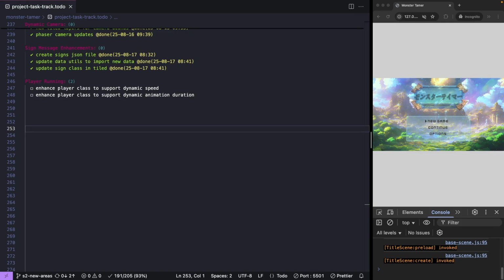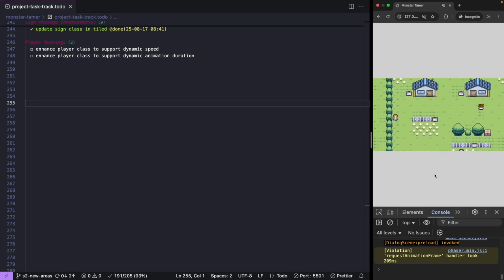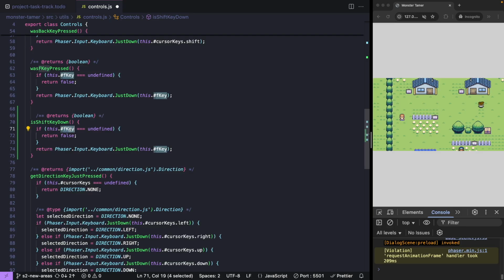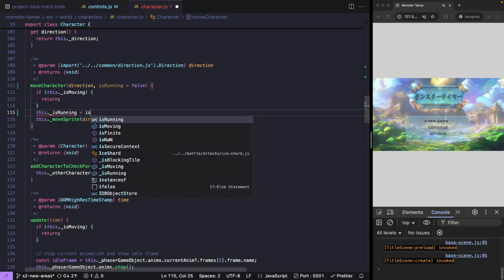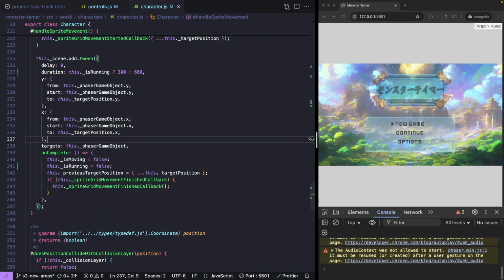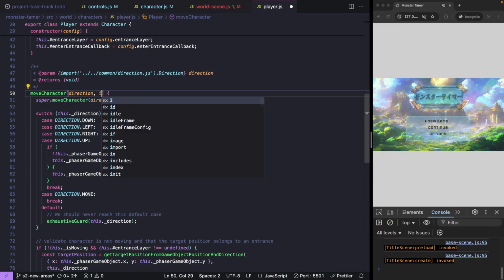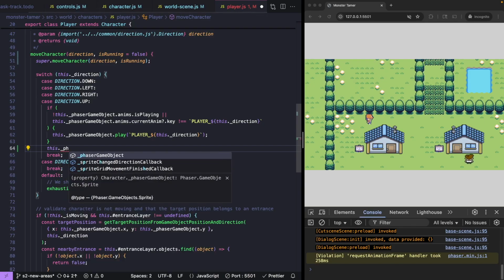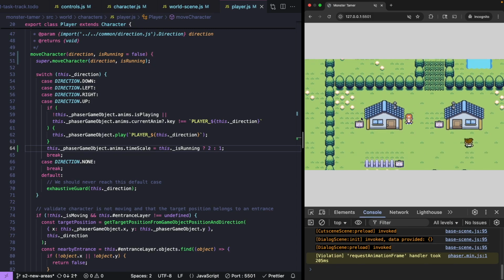Monster Tamer - RPG Tutorial with Phaser 3 - S2E11 - Player Running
In this episode, we add a running feature to the player character in our Pokémon-style RPG built with Phaser 3. This lets the player move faster when holding a special key, making exploration of the expanded world much smoother.

We’ll go step by step, updating the Controls class to detect running input, enhancing the Character class to handle the faster movement speed, and adjusting the animation speed so the running feels natural in-game.

📌 Timestamps
0:00 - Intro
0:26 - Review feature
1:07 - Controls class updates
1:51 - Character class updates
4:56 - Update animation speed
6:04 - Wrap up

If you’re following along, this episode is a must-watch to see how we tie everything together.